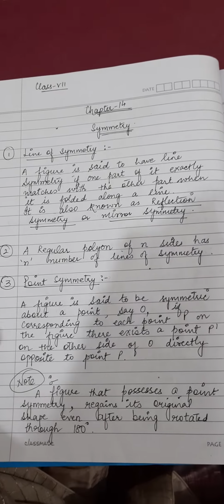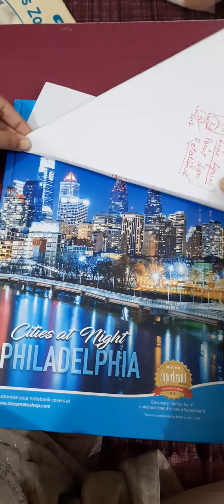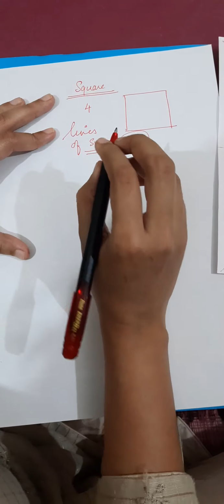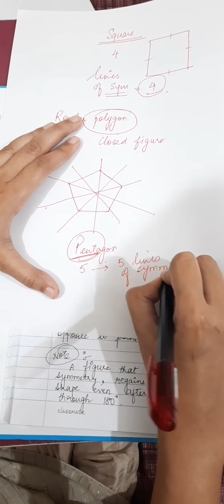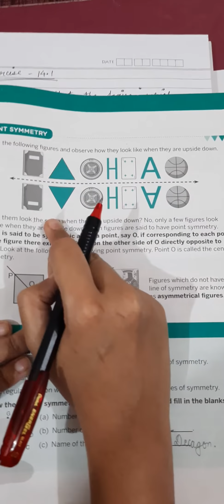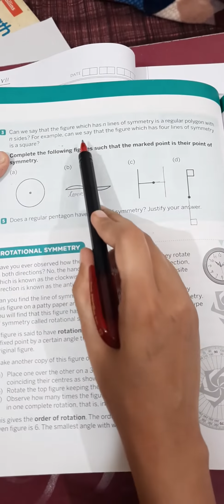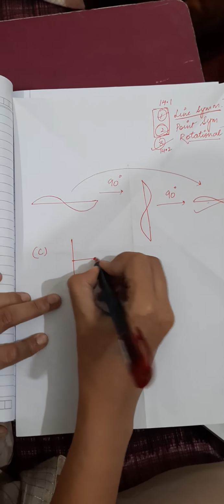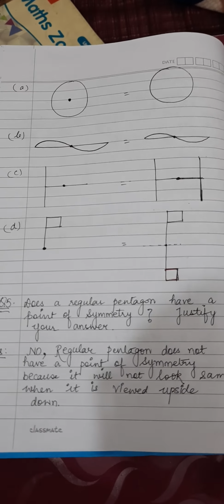Class VII | CBSE | Chapter 14 | Collins | Symmetry | Line symmetry | Point symmetry | Ex 14.1